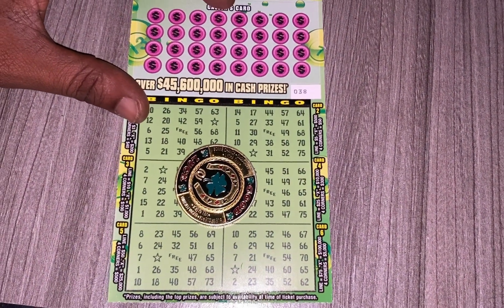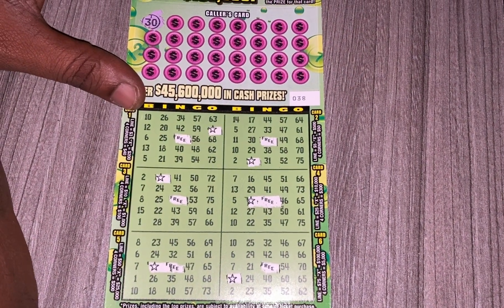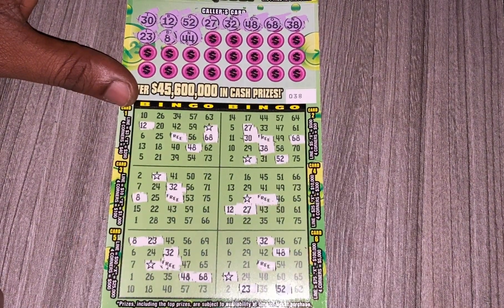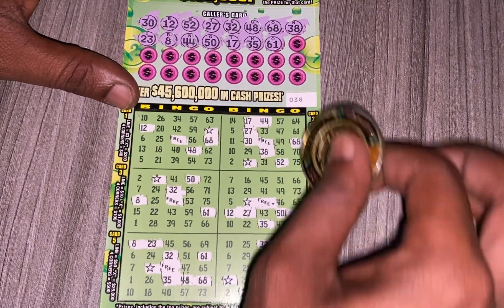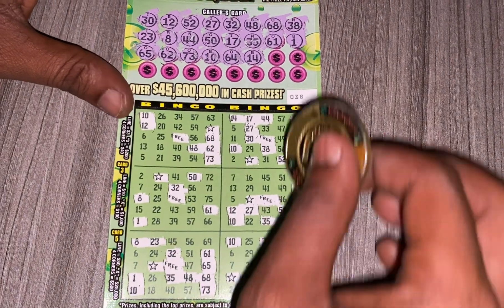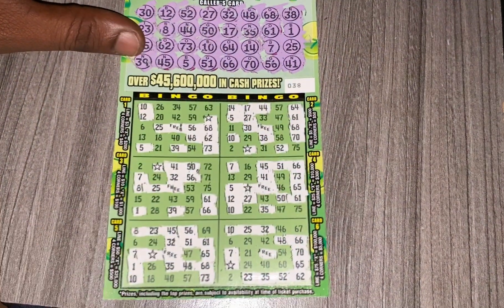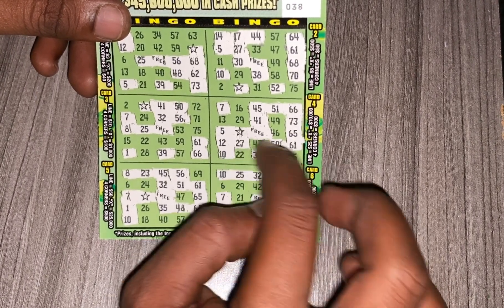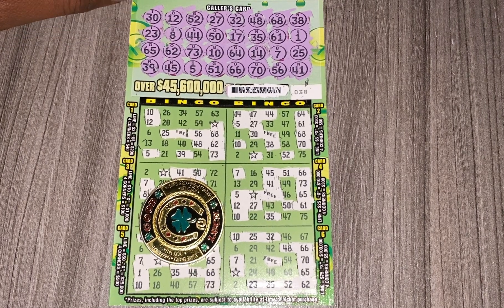5X BINGO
Spent $3 on a 5X bingo ticket from the florida lottery